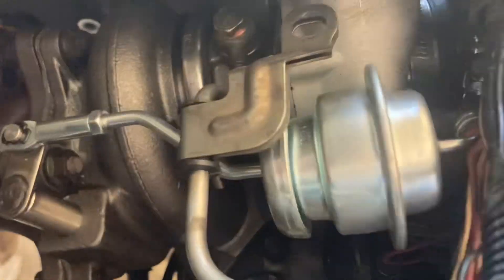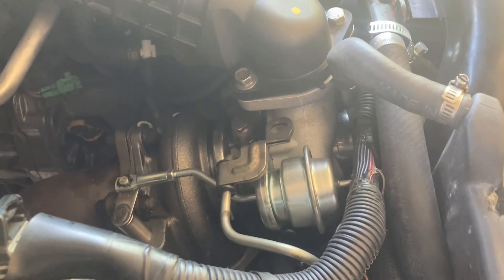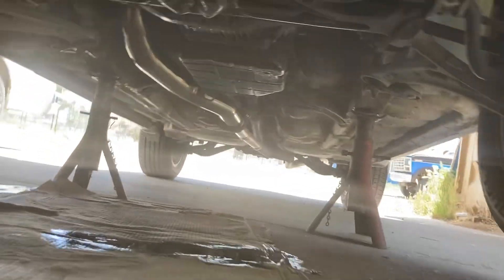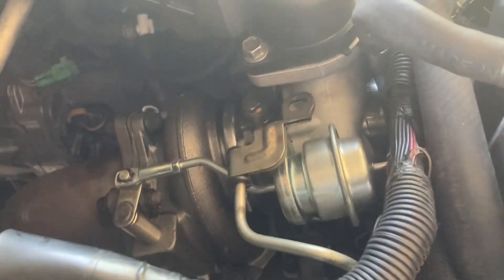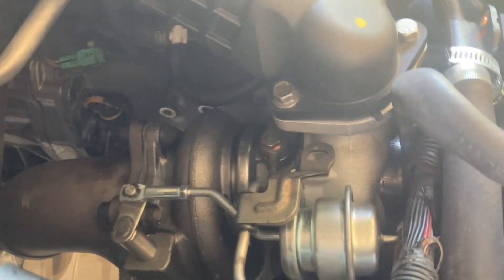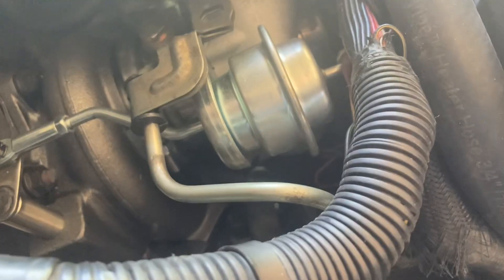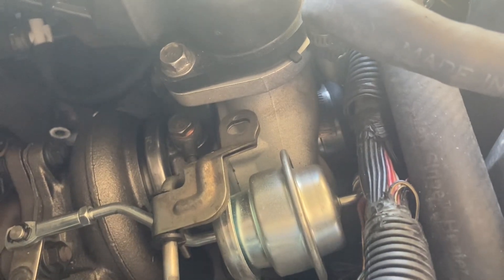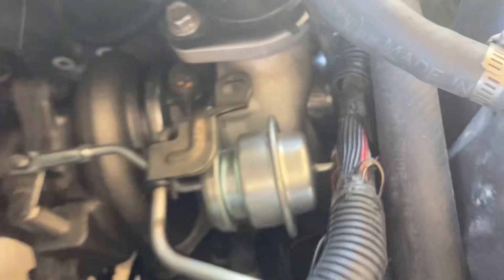Big oil leak just my luck have to takeoff the turbo again man what a pain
Have to remove the turbo because I did a leak check when I started it up it’s leaking oil from the bottom. I checked the supply line it’s not leaking however the return line you cannot see with the turbo installed. Do you have to put it on blind so it Hass to be the return line so next time I Line up the return line. I will have to take a borescope and verify it’s lined up before I bolt the turbo in.